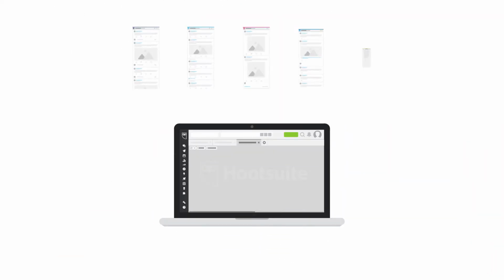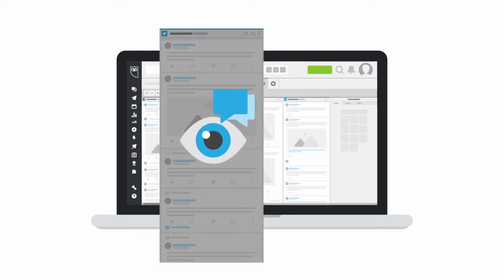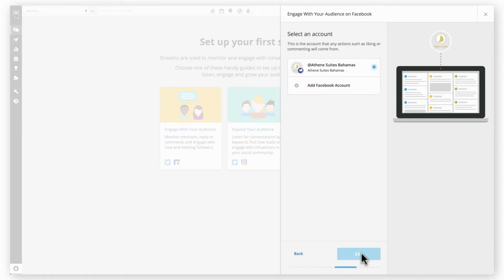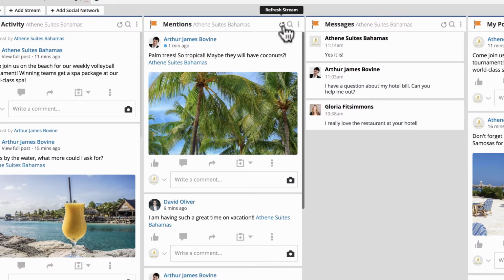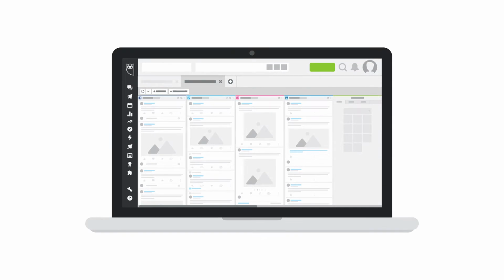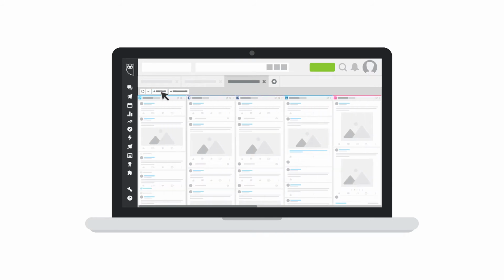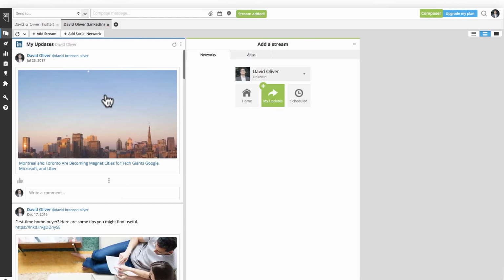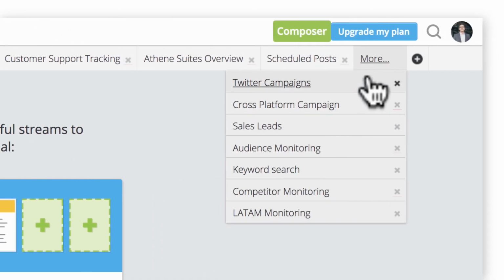How to Get Set Up for Listening and Engagement: Tabs and Streams (OLD)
Learn how to create tabs and streams in your Hootsuite dashboard.

For more FREE training on the features and functionality of the Hootsuite dashboard, visit Hootsuite Academy today: